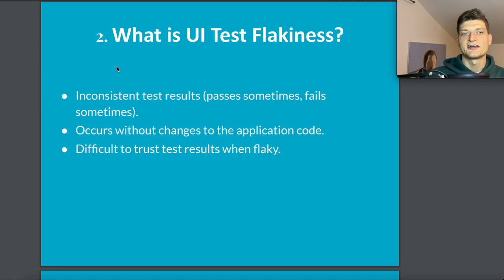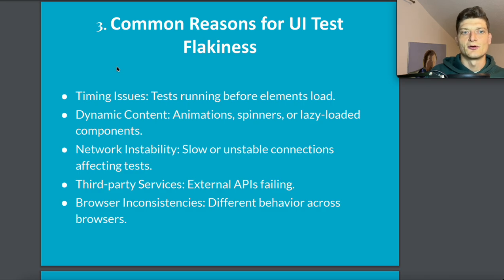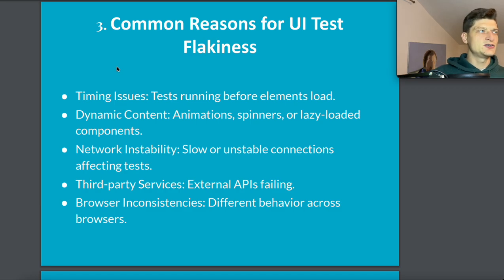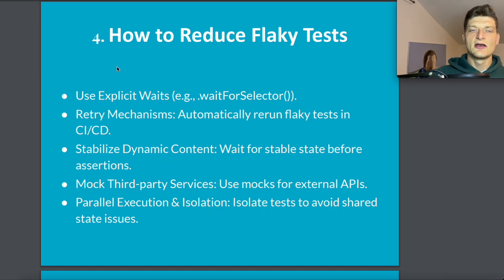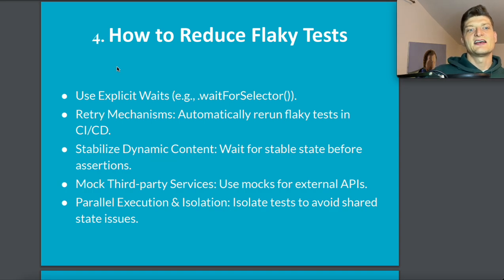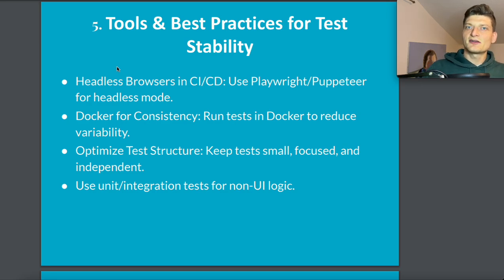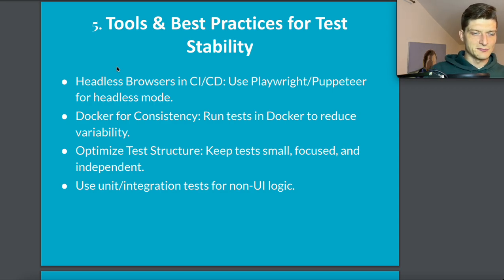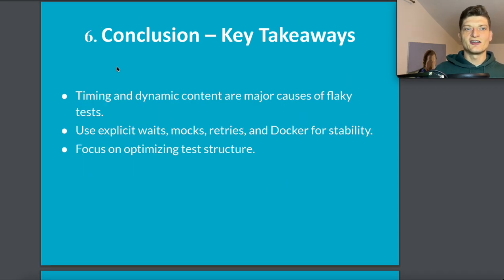How to Deal with UI Test Flakiness – Best Practices for Stable Test Automation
In this video, I dive deep into one of the most frustrating issues in test automation: UI test flakiness. Learn why flaky tests happen, how they can impact your development workflow, and, most importantly, actionable strategies to minimize or eliminate flakiness in your test suites. Whether you're using Selenium, Cypress, or Playwright, these insights will help you build more reliable, robust UI tests.

Topics Covered:

What causes UI test flakiness?
Strategies to prevent and fix flaky tests
Best practices for UI automation stability
Tools and configurations to improve test reliability

CHAPTERS:

00:00 Intro
00:15 Topic overview
00:36 What is UI Test Flakiness
01:08 Common reasons for flakiness
02:09 How to reduce flaky tests
03:35 Tools and Best practices
04:34 Conclusion - take aways